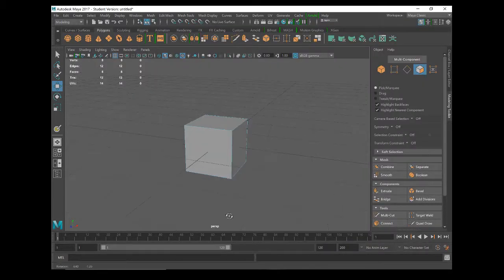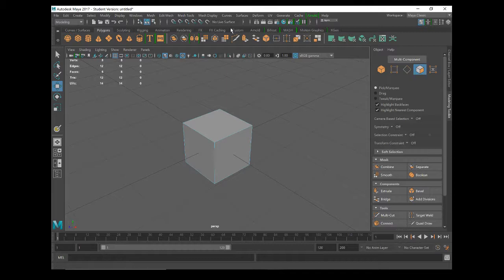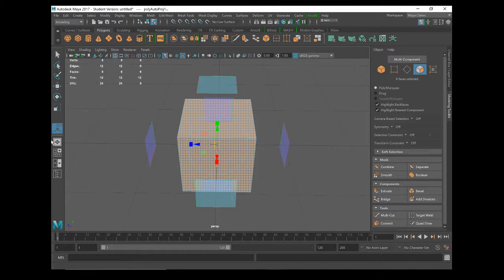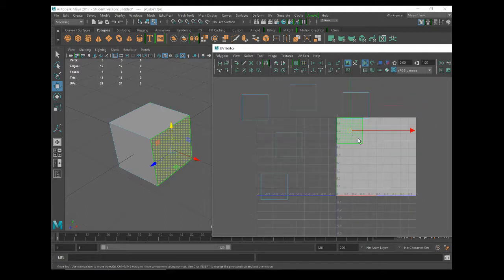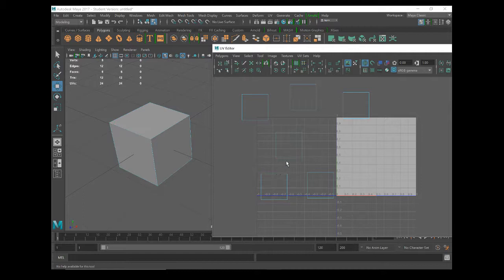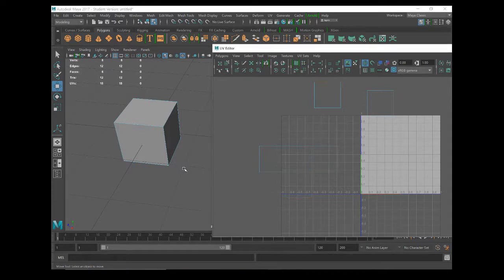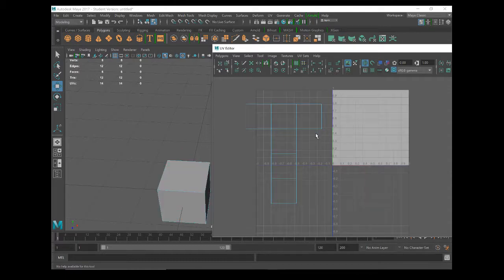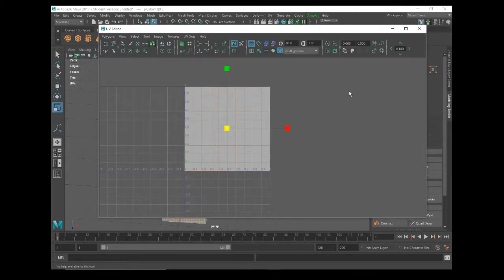Maya Texturing Part 1